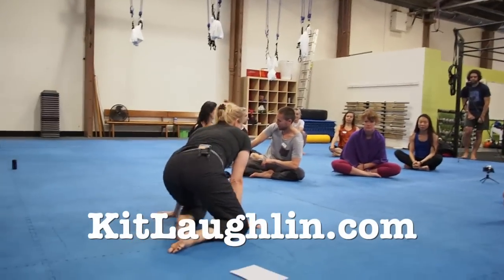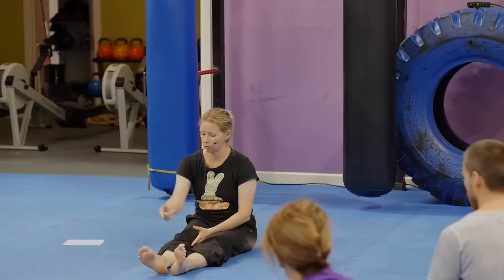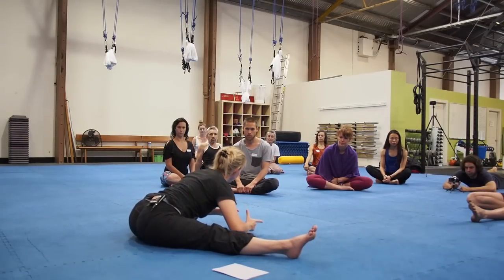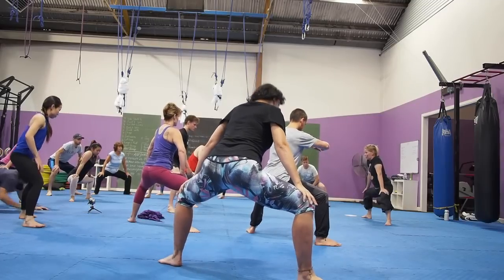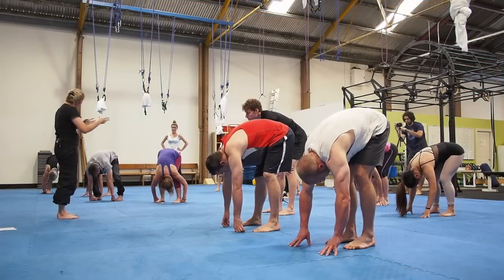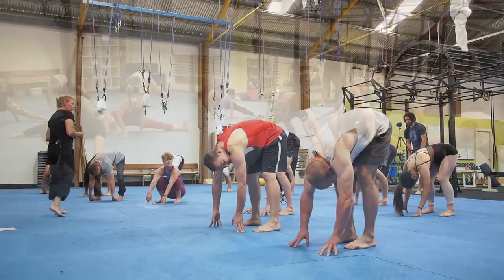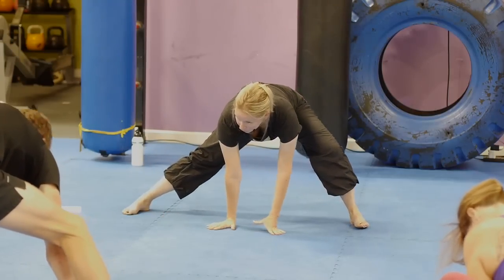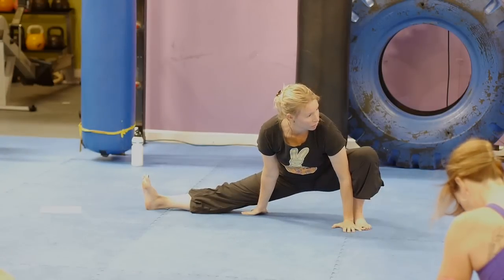Liv Pancake Follow-along class Trailer, solo exercises, 52 minutes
This is the direction of our work for 2015: really inexpensive downloadable, DRM-free classes. This is the first in the series.

We are very interested in hearing from you re. what class subjects you'd like to see. Within weeks, our new studio will be set up, and we will literally produce programs on demand.

In the first of this series, Olivia takes you though a 52 minute class that is designed to be preparation for the legs-apart forward bend ("Pancake" in gymnastics; upavista kona-asana in Sanskrit).

One of the great virtues of this live, shot on location program is you interact with the participants of a real workshop; if you are an exercise teacher or student, watching the interactions is invaluable.

Olivia is a Senior Stretch Therapy teacher, based in NSW, Australia.

Comments have been enabled on all our latest clips. Please have conversations like you would with friends, over a drink on your back porch. Rude or offensive comment will be deleted.

As well, there are the Stretch Therapy Forums where plenty of like-minded people hang out and it’s free. If you write to me directly, I may ask you to join, and repost your questions on the Forums, so others may benefit.